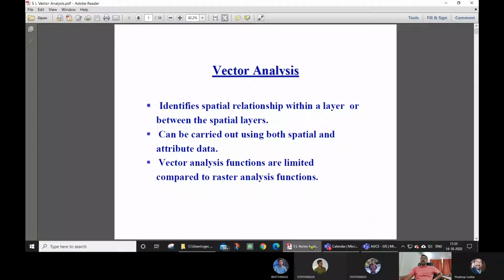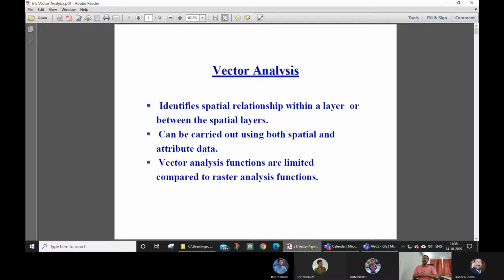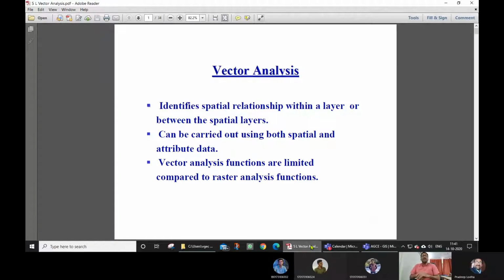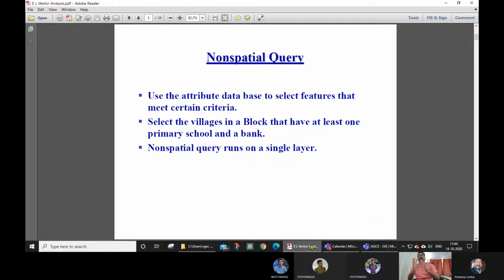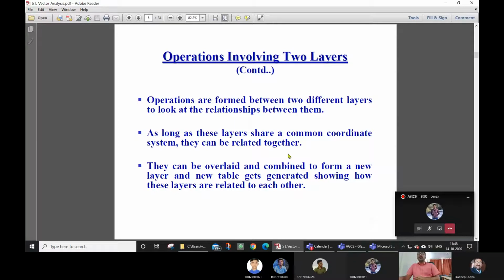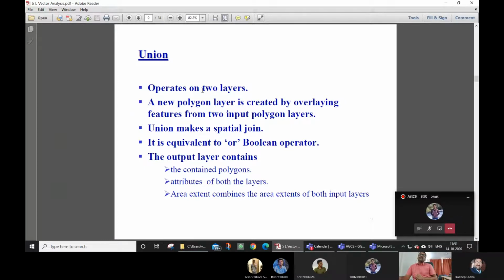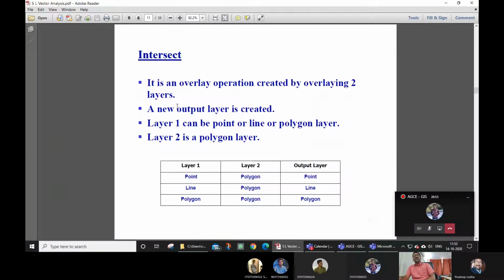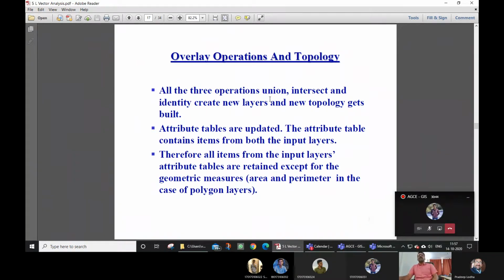GIS ~ Vector Analysis ~ Spatial and attribute data